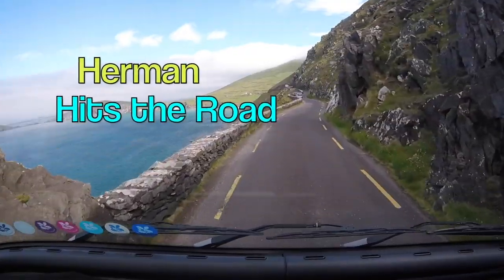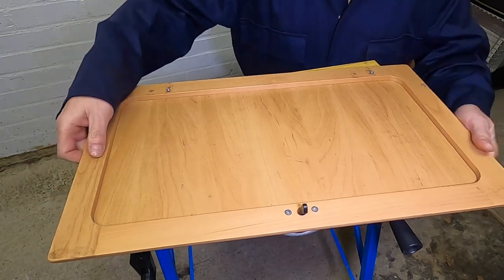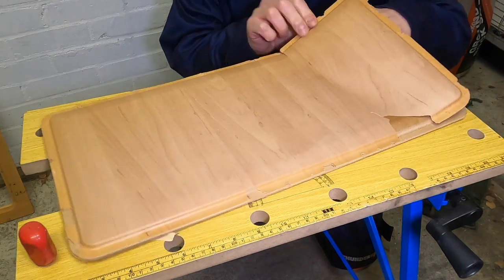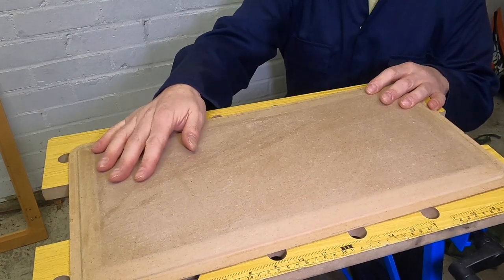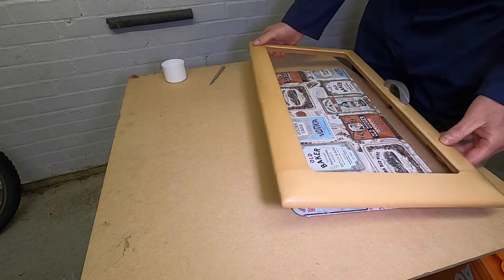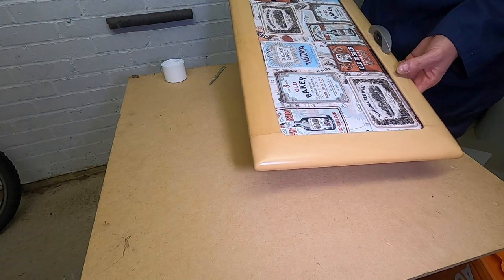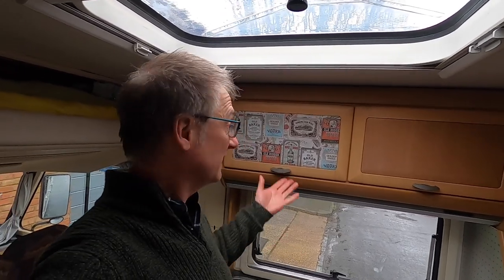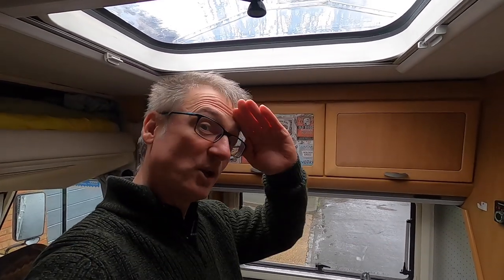Motorhome Mechanic - Repairing Cupboard Door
Our 1998 Hymer B564 is based on a Fiat Ducato chassis. In this video I'll be recovering a cupboard door with some really cool motif.